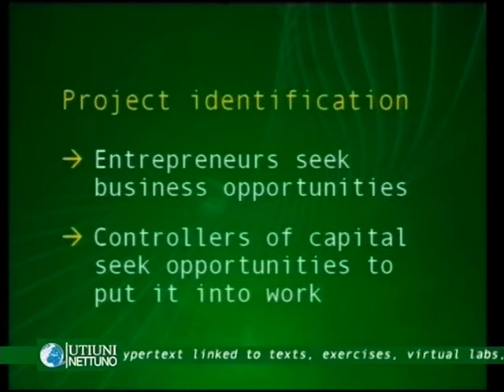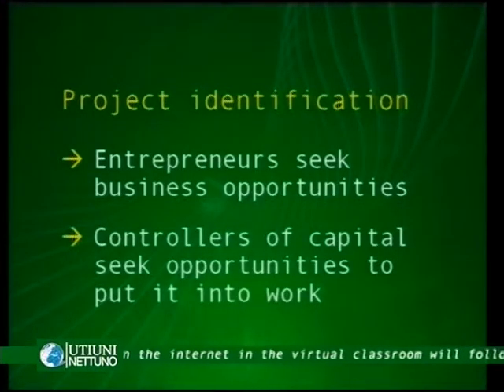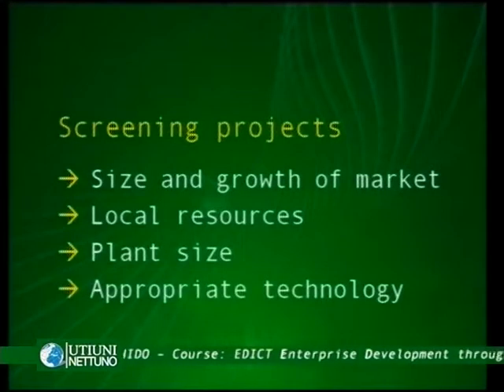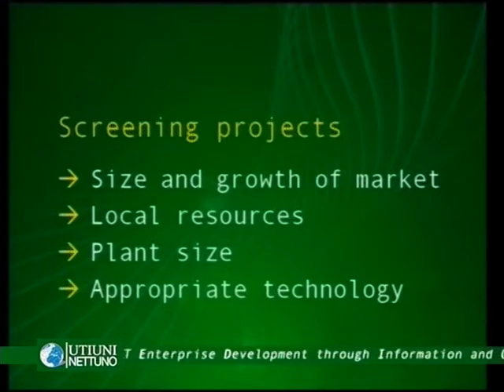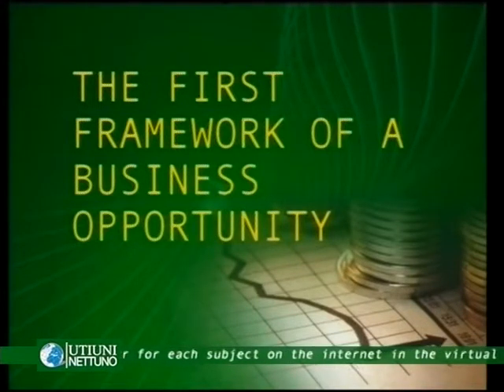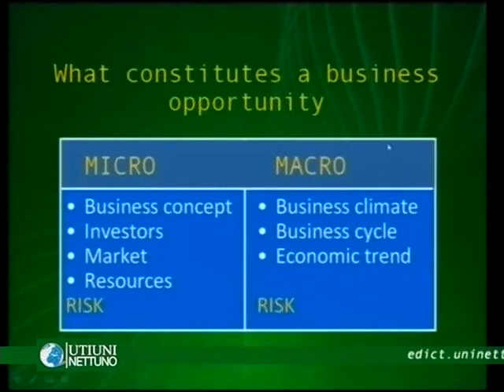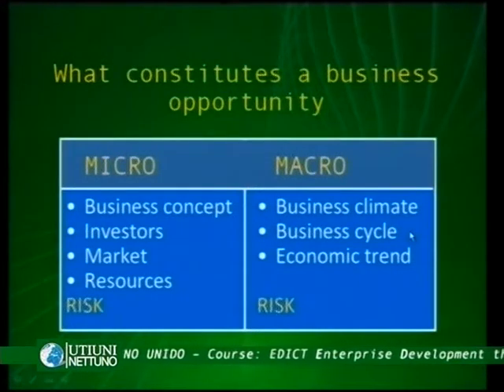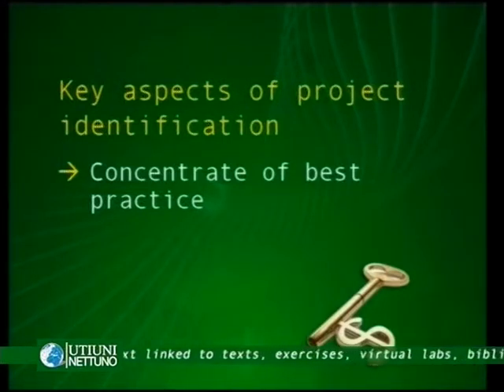Mod. 5 Lec. 2 - The project investment: the step of the identification